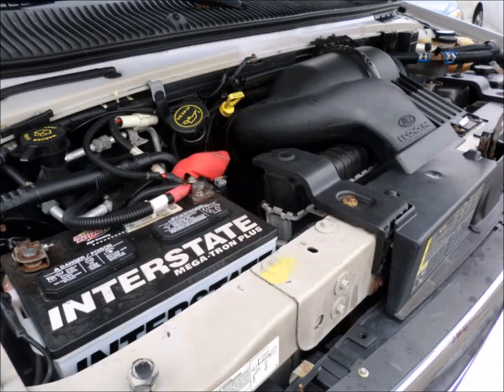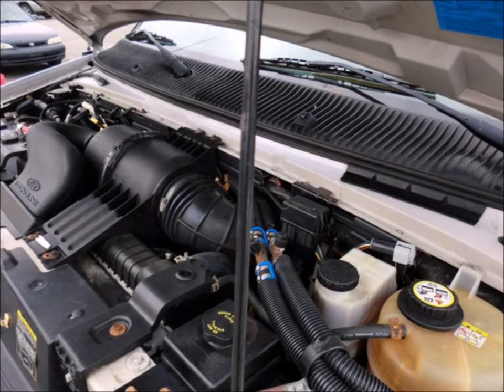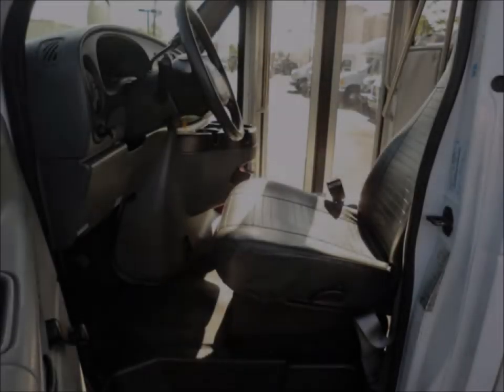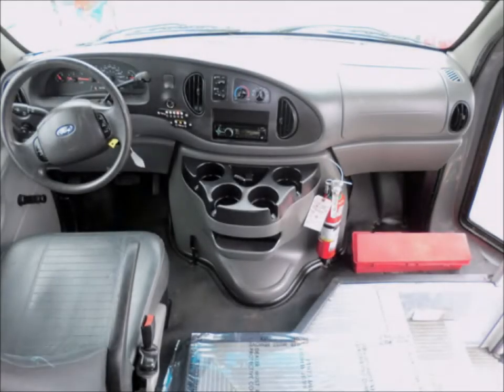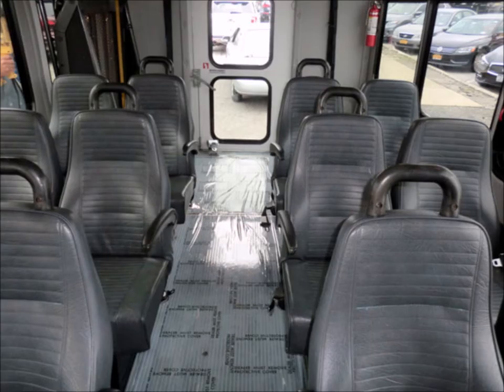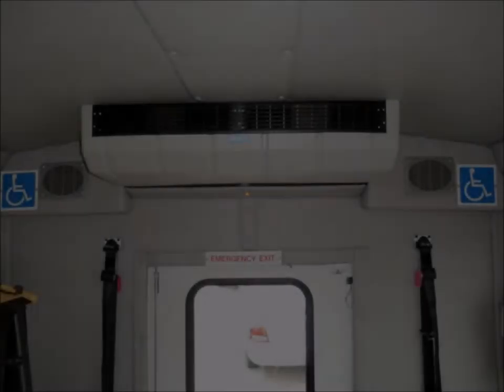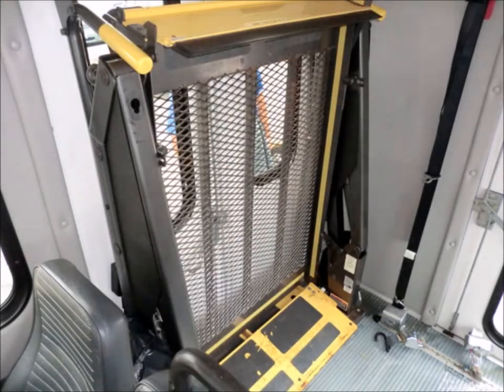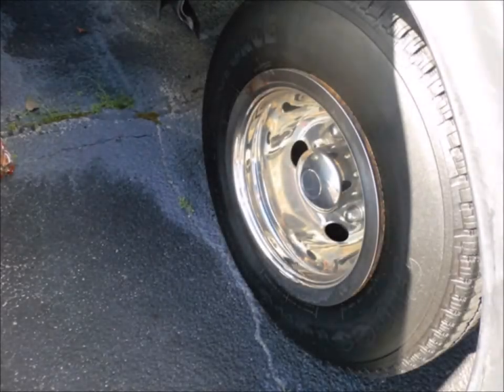Used Buses For Sale | 2007 Ford E350 Non-CDL Wheelchair Shuttle Bus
Major Vehicle Exchange presents minibuses for sale in new jersey 2007 Ford E350 Non-CDL Wheelchair Shuttle Bus.
It is a FULLY DETAILED WHEELCHAIR LIFT EQUIPPED SHUTTLE BUS WITH VINYL SEATING FOR 12 PASSENGERS PLUS 2 WHEELCHAIRS.
All our Minibuses For Sale in New Jersey have Exterior Auxiliary Lighting.
Rear Door.
The exterior is in excellent condition for it's year and mileage and just detailed for a very good appearance with only minimal wear and tear evident.
Braun Century Electronic Wheelchair Lift.
All our Minibuses For Sale in New Jersey have ANTI-LOCK BRAKES + Drivers Step.
Fully inspected and ready for immediate delivery. The bus is in great condition and has been thoroughly reconditioned, checked and road tested.
The automatic transmission shifts smoothly, and the drive train feels like new.
Fully maintained by the original owner in exceptional original condition.
AM FM CD BLUETOOTH STEREO System With REMOTE.
Advanced Fast Idle System & Wheelchair Safety Interlock system.
DOT EQUIPMENT is located throughout the bus.
All our Minibuses For Sale in New Jersey have Stainless steel enterance rails with Vanity Panels.
12 PASSENGER VINYL SEATS WITH SEAT BELTS, ARMRESTS AND GRAB HANDLES.
It's seating arrangement is perfect for Tours, Charters, Shuttle Service, Church, Senior and Adult Daycare, Retirement Homes, Handicapped Mobility, Schools and much more.
HIGH CAPACITY FRONT & REAR AIR CONDITIONING AND HEATing + Automatic Wheelchair Restraints.
It can accomodate upto 2 wheelchair positions.
All our Minibuses For Sale in New Jersey have Gray Rubber Transit Floors.
All tires with Chrome Wheel Simulators & Mud Flaps are almost new and in excellent condition.